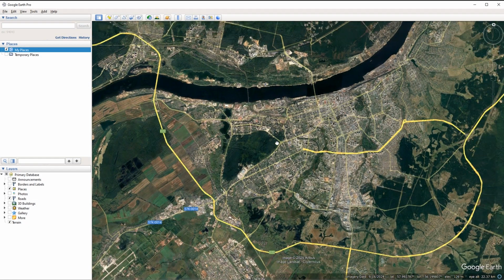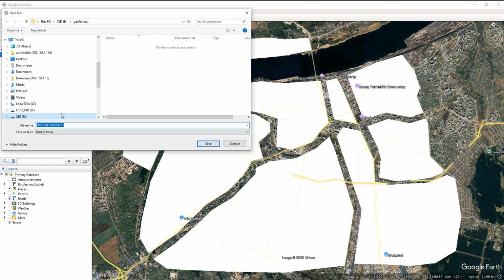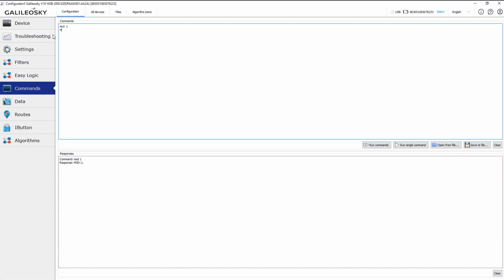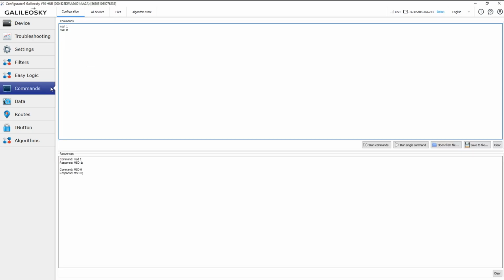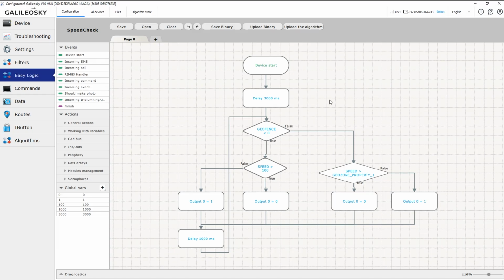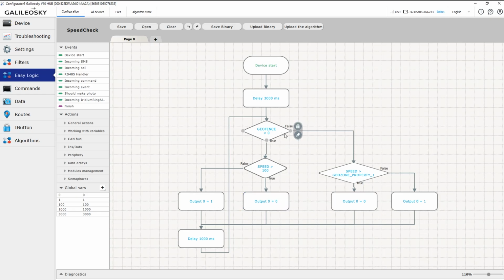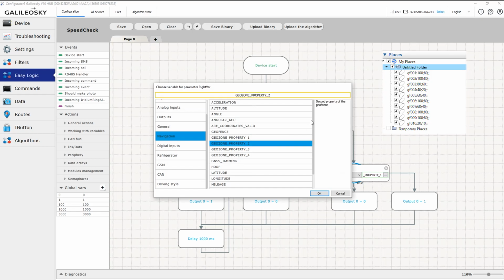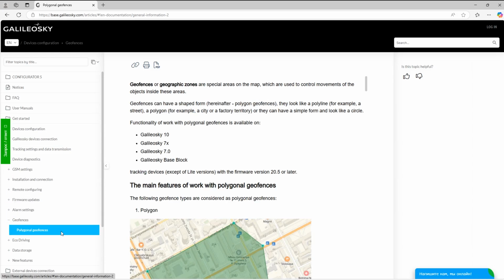2. Geofences: polygonal and linear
We continue exploring geofence configuration on Galileosky trackers. In this video, we’ll cover the specifics of working with polygonal and linear geofences.
Support for these geofence types is implemented using a KML file, which must be saved to the tracker’s memory card.